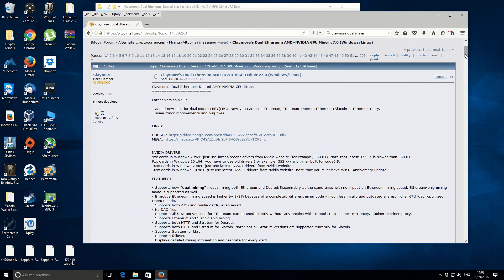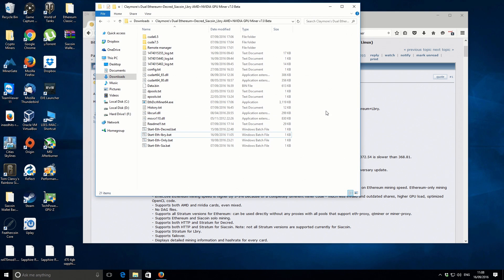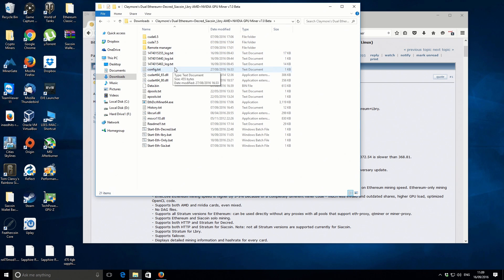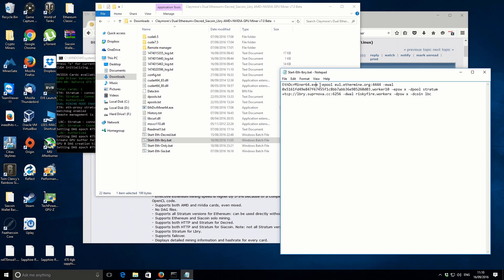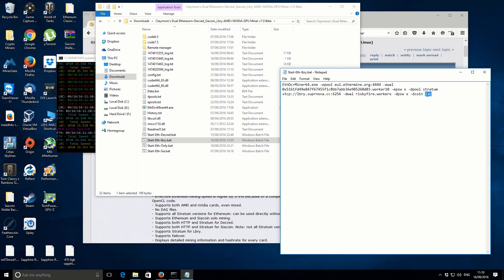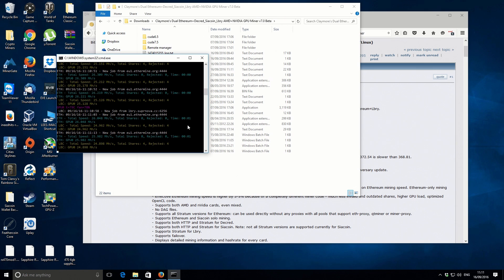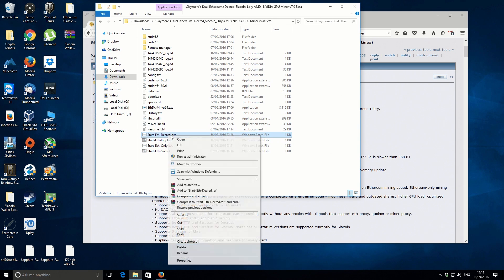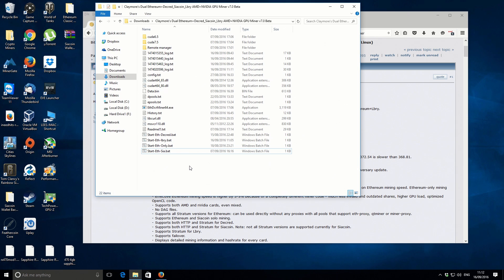Claymore's v7 Dual Ethereum & LBRY Miner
A short video showing the updated Claymore dual miner being used to mine Ethereum and LBRY.

Nvidia MSi GTX 970 4GB

Bitcoin 12v4d15AuopsVzudct7J8LJMm7qH95SxA1
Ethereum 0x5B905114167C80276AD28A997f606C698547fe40